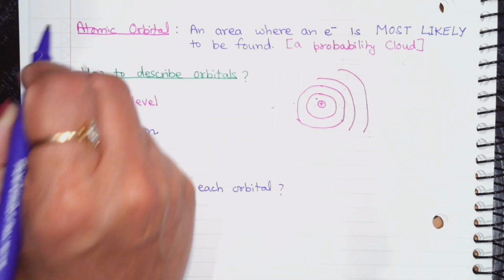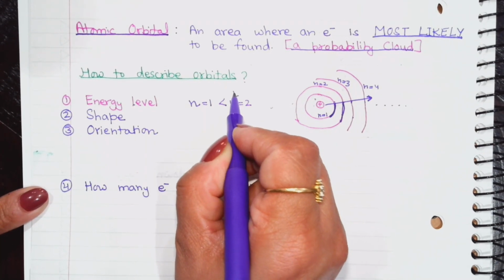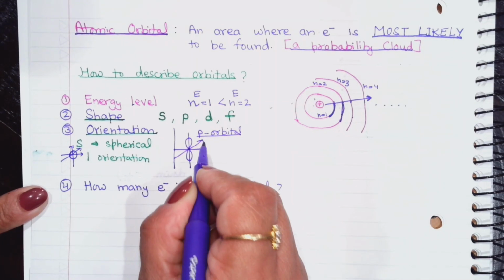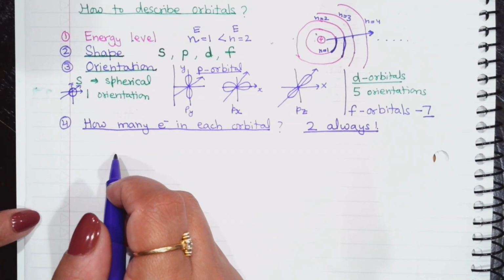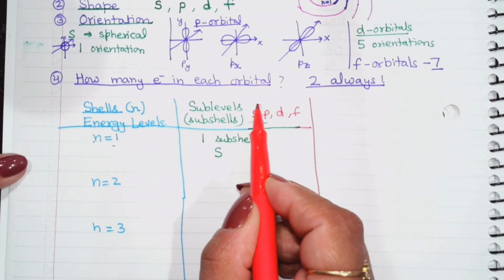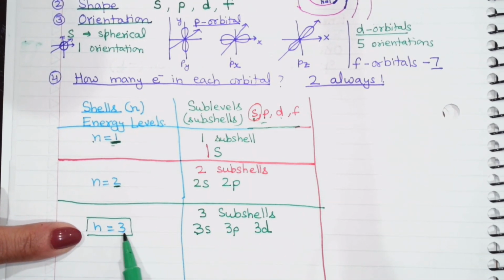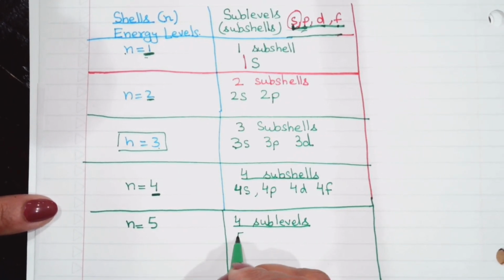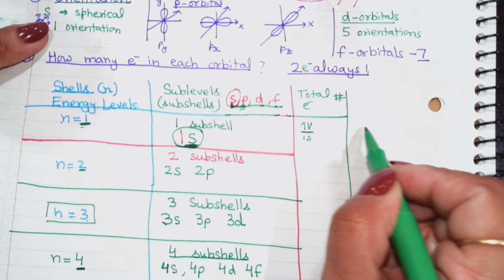Shells, Subshells & Atomic Orbitals Part 1